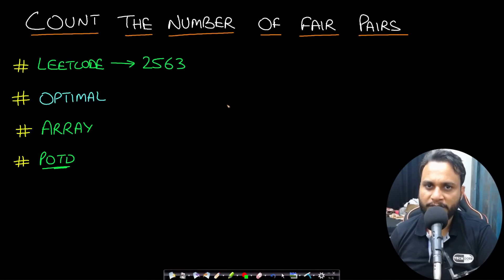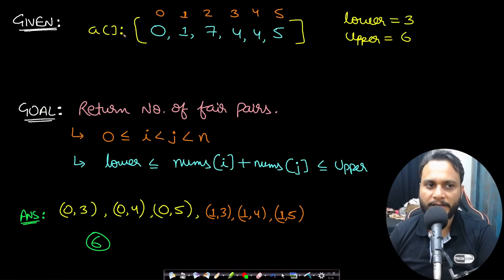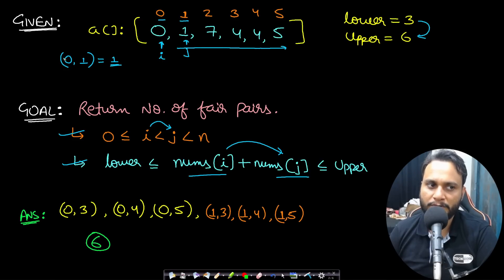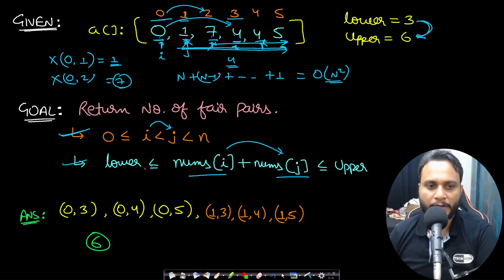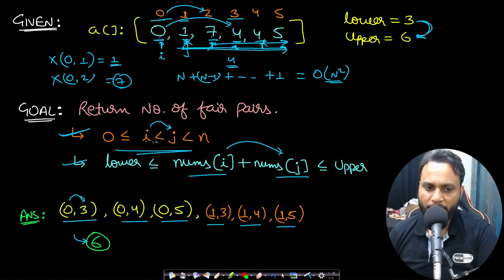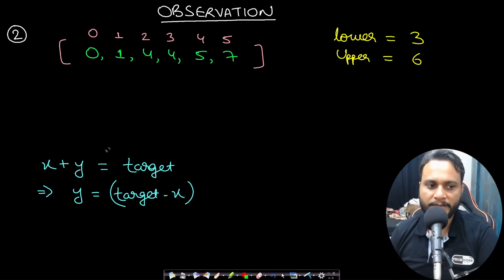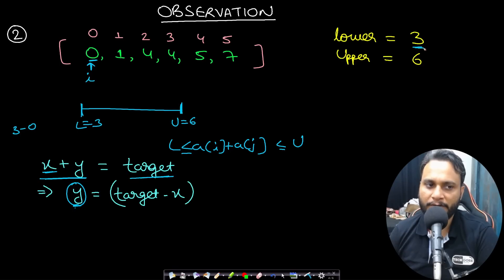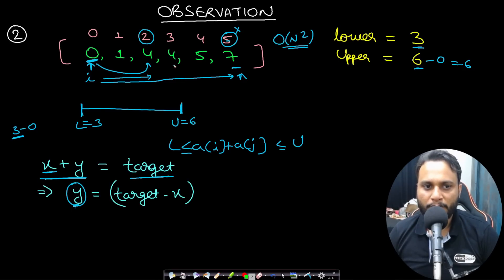Count the Number of Fair Pairs | Leetcode 2563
This video explains count the number of fair pairs using the most optimal binary search technique using lower bound and upper bound.